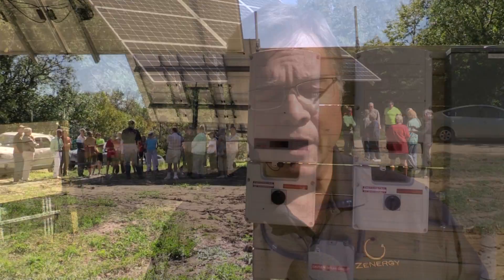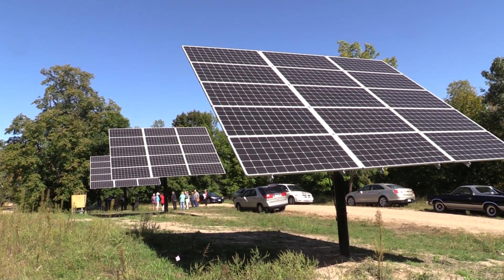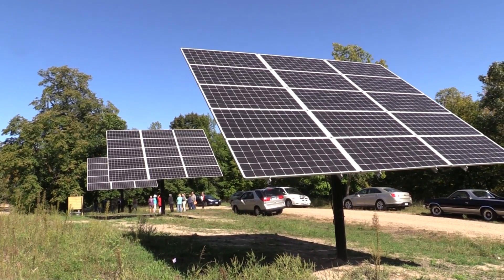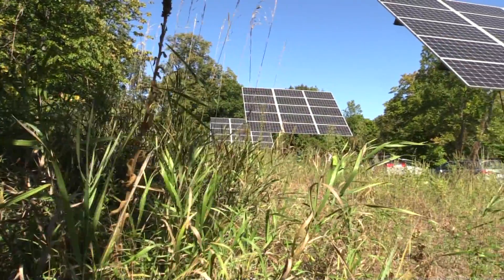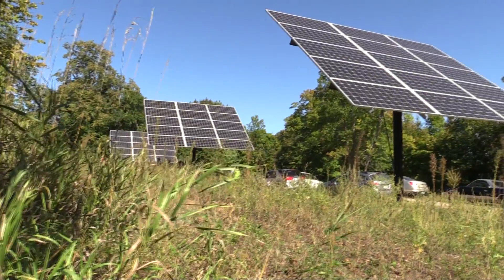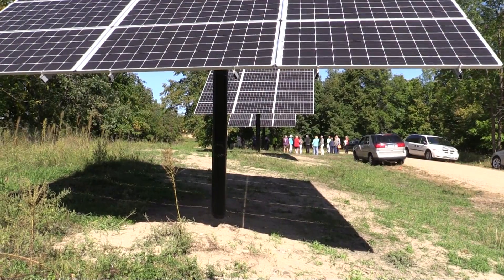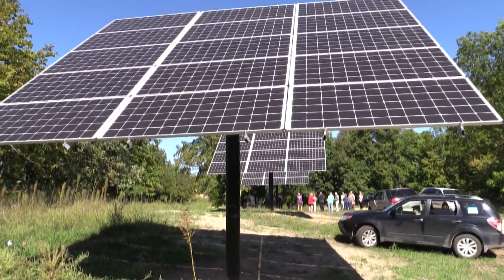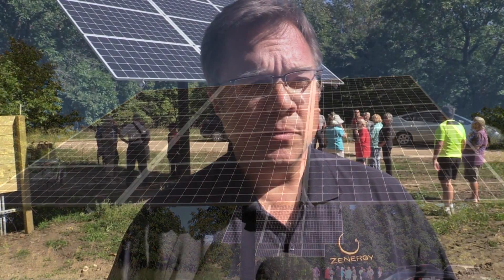Johnson's Residential Solar Install 9-21-17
Erika Johnson, along with her mother Jeanne Johnson, are residents in a lake home in the Alexandria area that is the first residential, customer owned,  net-metered, solar installation.  The Johnsons hope to average 41 kilowatt hours per day.  After less than a month of energy production, they welcomed the public to see and hear about their way to leave a greener footprint moving forward.